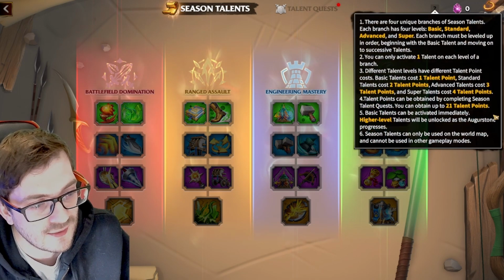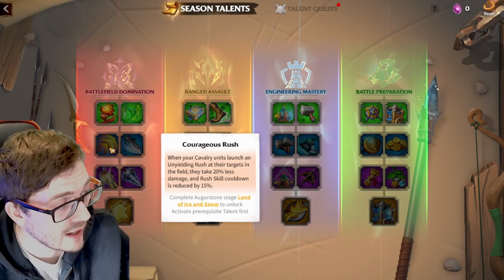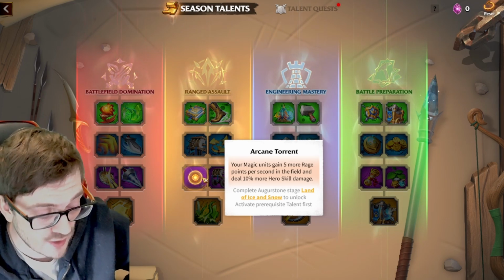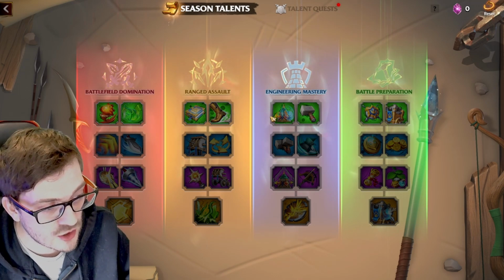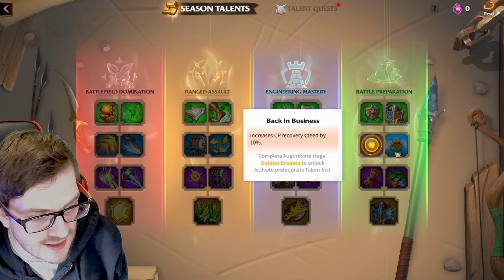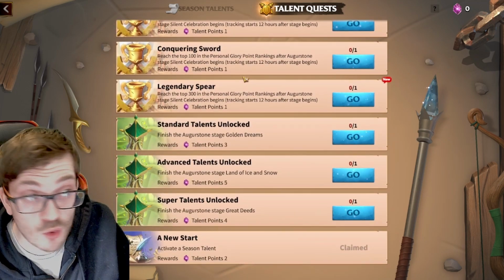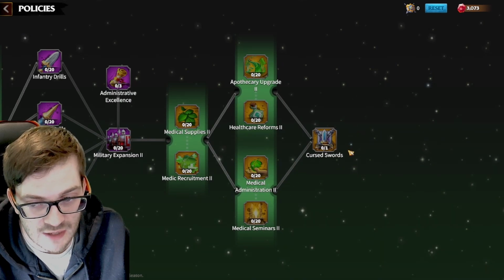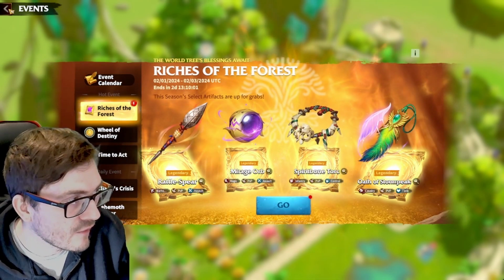ARCHERS GAINED RANGE?! Season T1 Talents & Policy Showcase! T1 Events & Map Showcase!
New Season T1 has been officially launched, and now we can take a look into the Talents, Policies and other new mechanics being introduced. Lets take a deep dive into the new systems and old in todays FIRST LOOK!
Support MrSneakyy!

Timestamps:
00:00 Intro
00:25 New Seasonal Talents!
02:00 Battlefield Domination Talent Tree
06:30 Ranged Assault Talent Tree
14:25 Engineering Mastery Talent Tree
18:10 Battle Prepartion Talent Tree
23:55 Policies!
30:28 New Map, Heroes & Events!
36:00 Final Thoughts & Summary